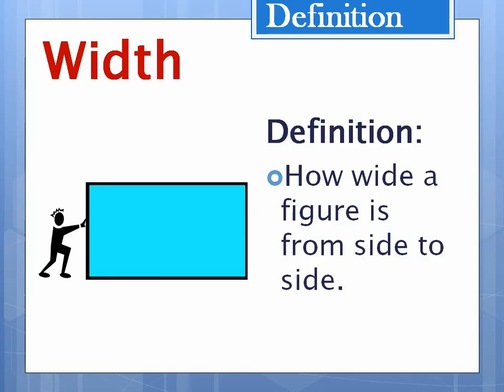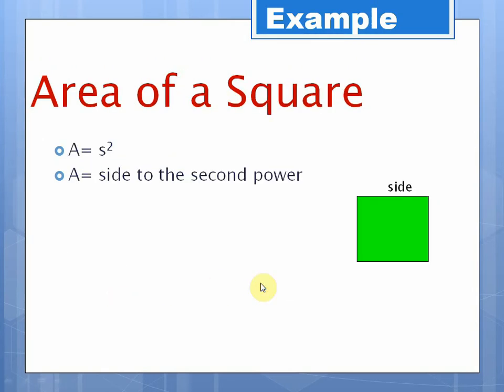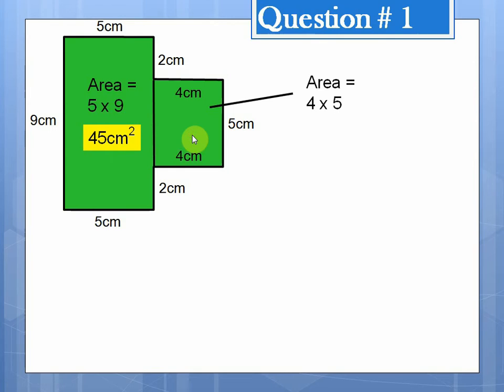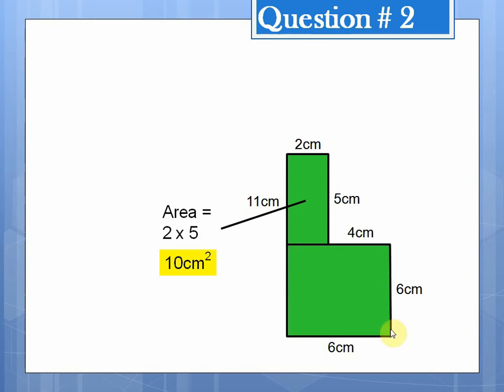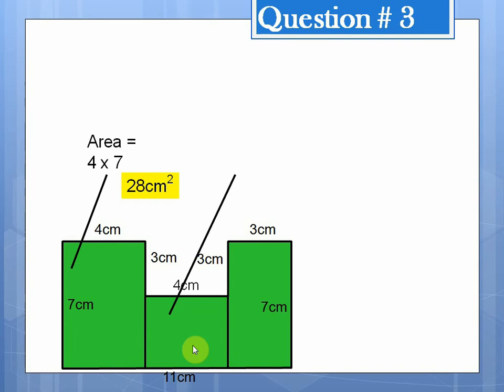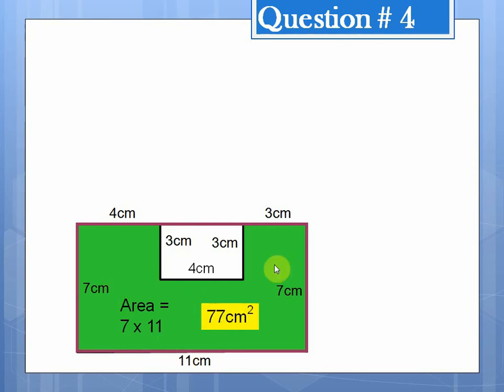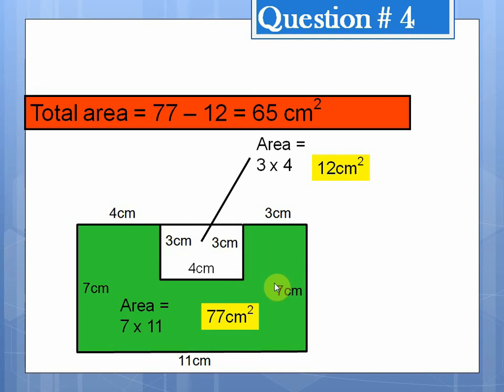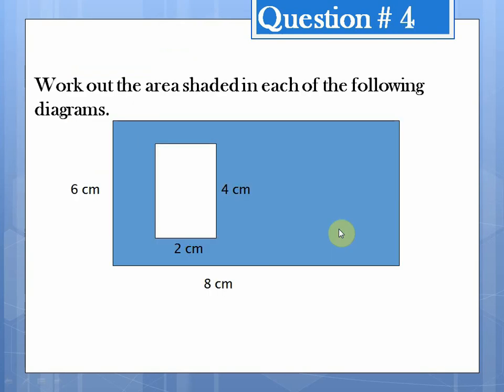Area of composite figure | Area and Volume of figures | O Level Mathematics | Shahbaz Hussain